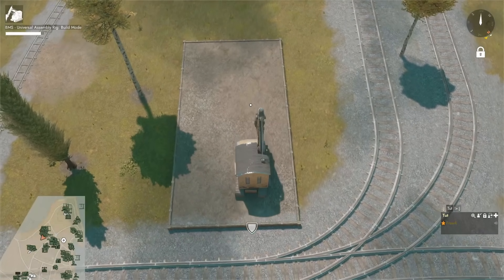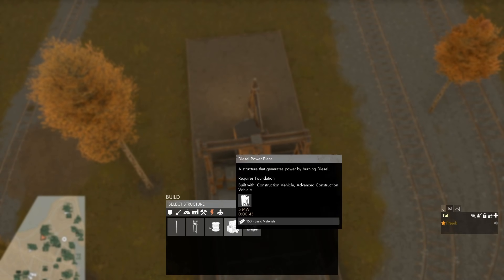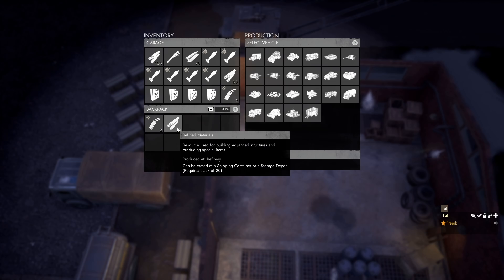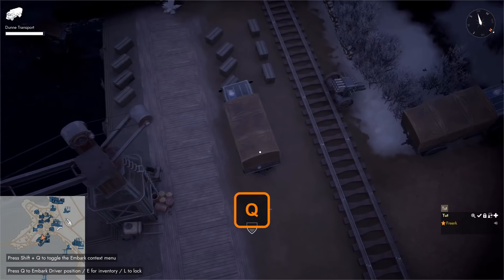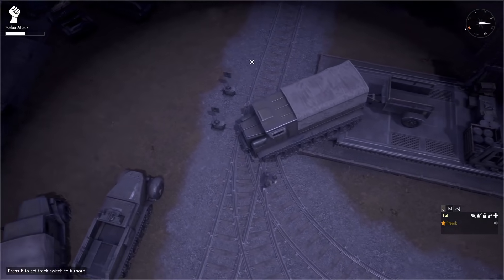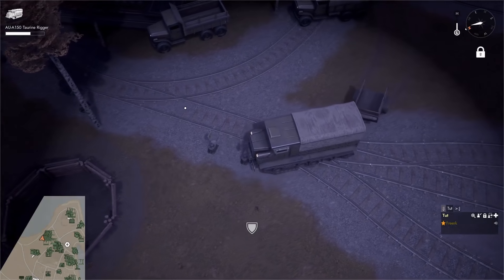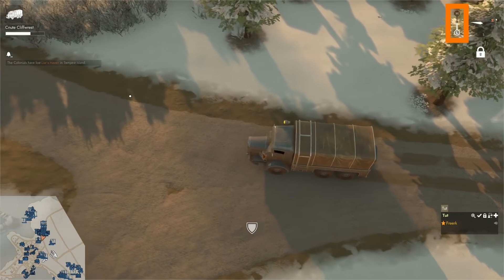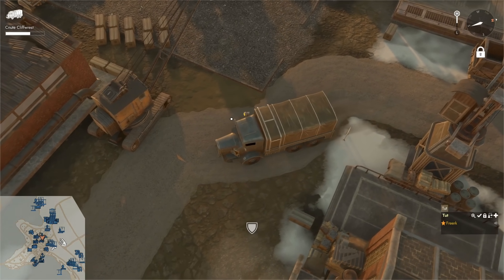Foxhole Guide - Trucks, Trailers and Towing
A deep dive into towing, trailer types and the heavy duty truck. We will be looking into how to get the raw resource trailer, the large item trailer , the liquid trailer and how to use them. Also on the menu are the Heavy Duty Truck, the Half Tracks with towing capabilities and the towing of Field Guns

*Apologies for the plosives, it seems my pop filter wasn't in front of my microphone correctly for half of the recordings

0:00 Building a Small Assembly Station with Field Station Upgrade
2:51 Powering the Small Assembly Station
5:18 Building the Base Trailer
7:17 Storing Trailers
8:36 Upgrading the Base Trailer to Carry Large Items or Liquids
12:07 Transporting Raw Resources with the Junkwagon
13:07 Transporting Large Items with the Tumblebox
14:48 Transporting Liquids with the Lamploader
16:02 Producing the Heavy Duty Truck
19:03 Towing Field Guns
22:45 Producing Towing Half Tracks